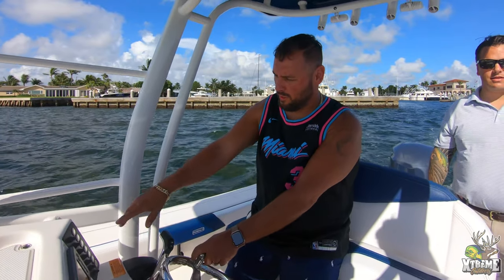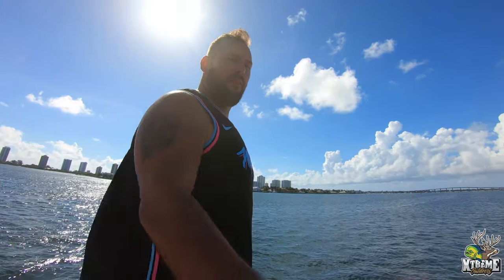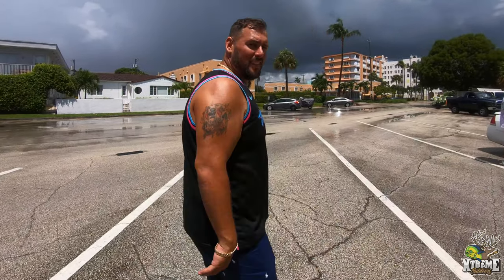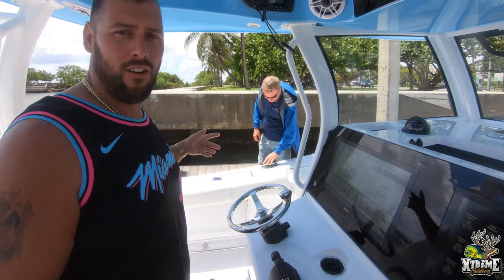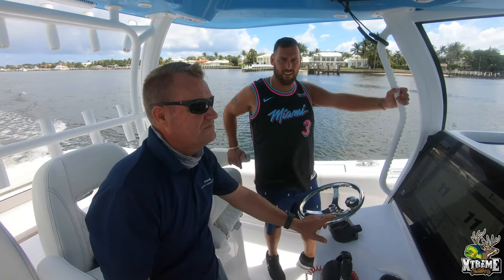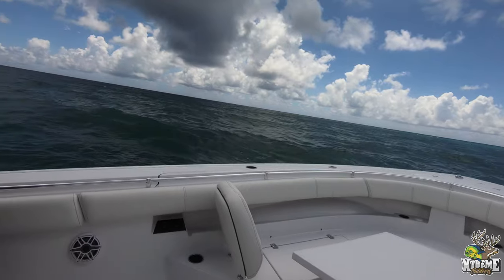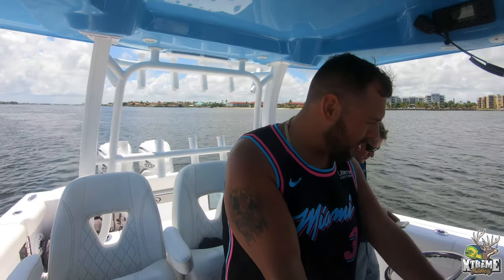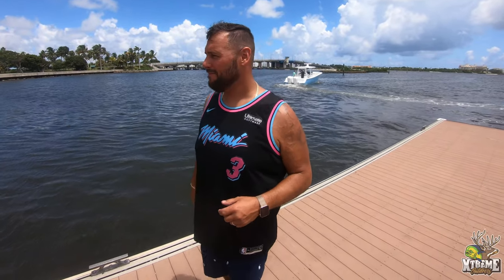Revealing Our New Boats!! (Robalo 246 Cayman SD & Sportsman Open 352 Sea Trial)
Alright guys, so in this video Camera Kev and Jr go on an all day event to pick up the new Xtreme Outdoors boat and sea trial the new 35 footer coming in a few months. It was very exciting to reveal our new boats and you are not gonna want to miss this one! Give us a follow on instagram and Facebook too!! Thank you to all of you!

and

R & J Outfitters - Book your hunt of a lifetime!